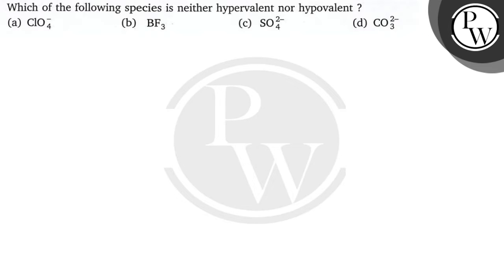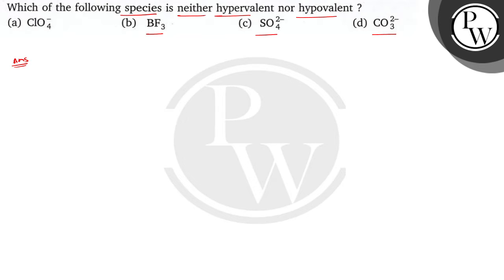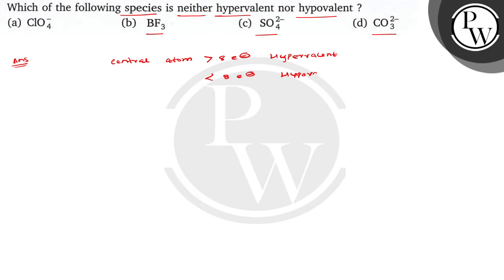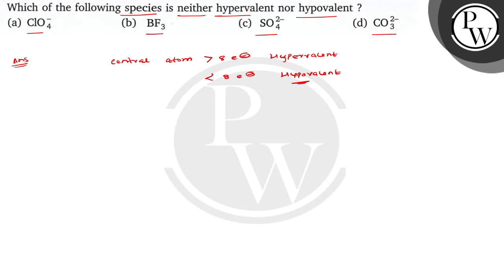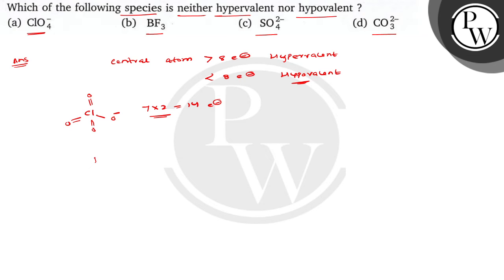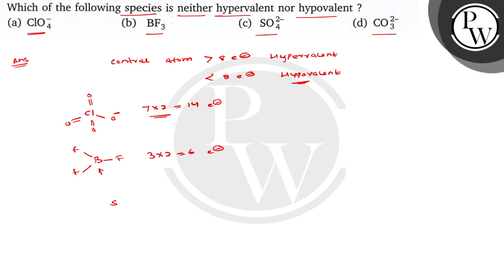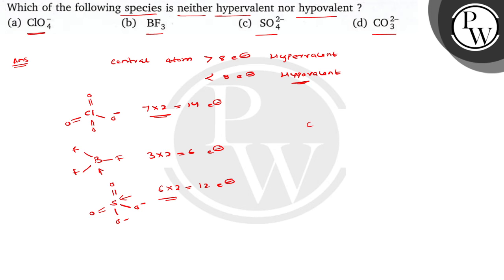Which of the following species is neither hypervalent nor hypovalent? (a) ClO_4^- (b) BF_3 (c) SO...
Which of the following species is neither hypervalent nor hypovalent?
(a) ClO_4^-
(b) BF_3
(d) CO_3^2-W